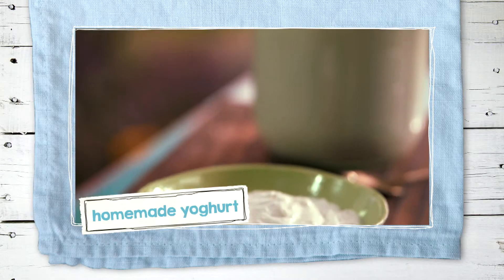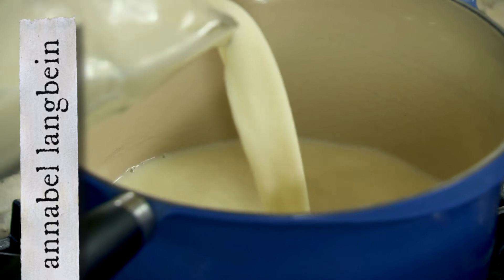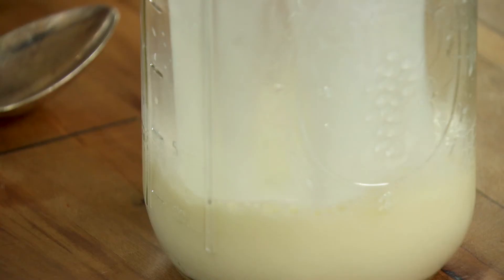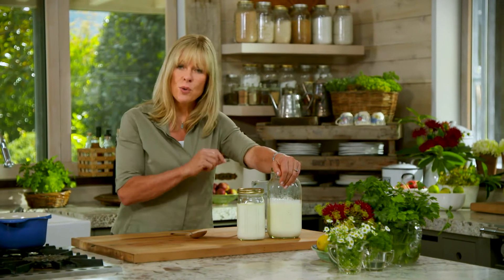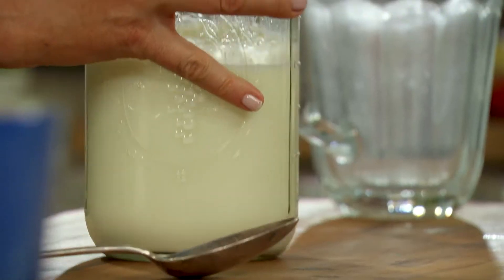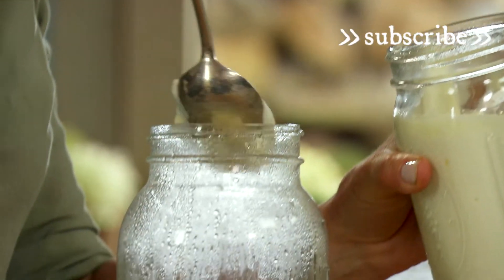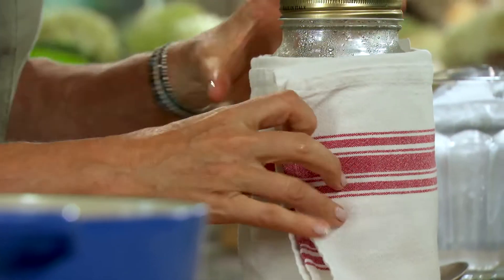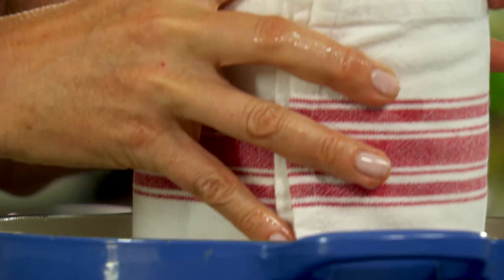Homemade Yoghurt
Making your own yoghurt is surprisingly simple. Let me show you how in this video from cookbook The Free Range Cook: Through the Seasons, which accompanies season three of my television series The Free Range Cook.